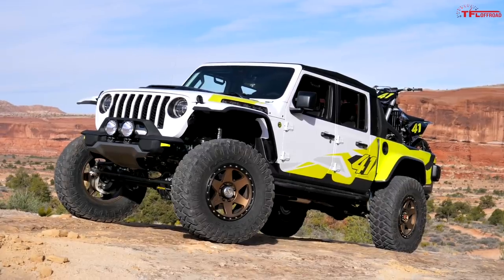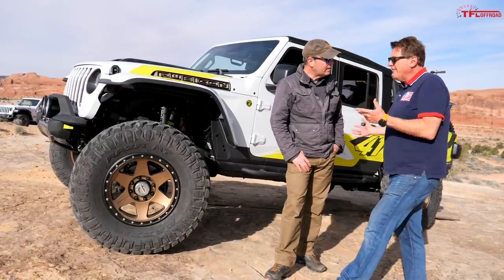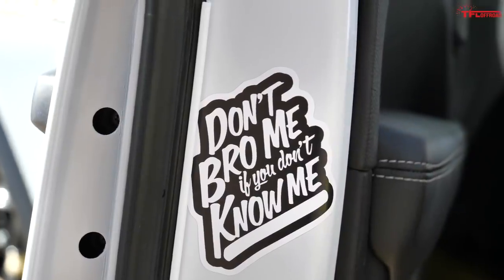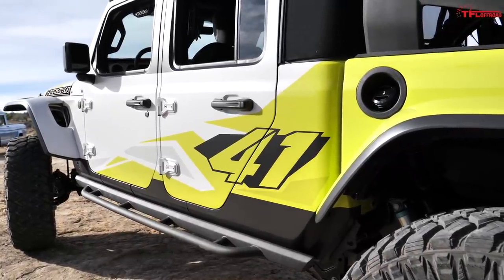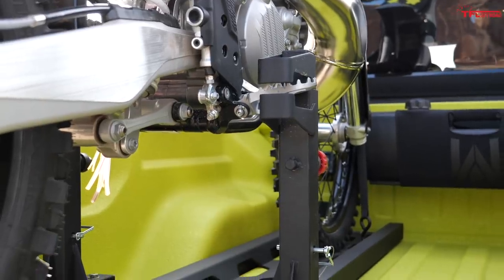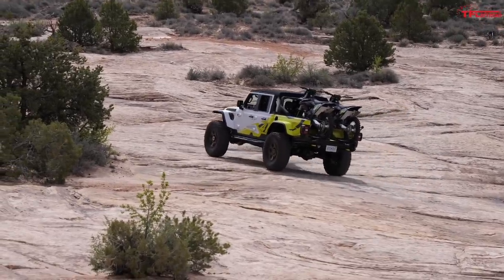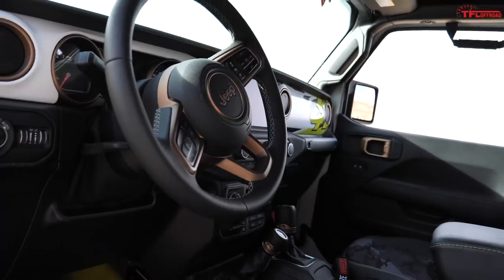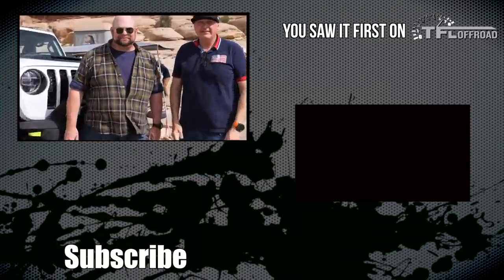This Jeep Gladiator Flatbill Concept is Perfect For Anyone Who Needs a Truck To Haul Motorcycles!